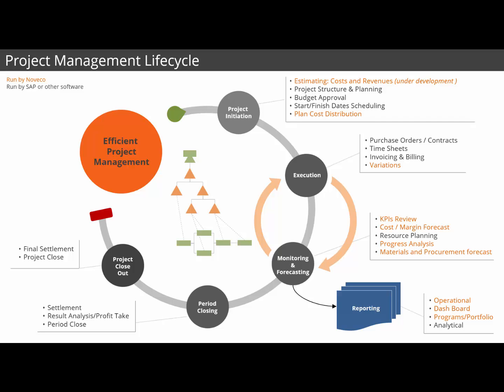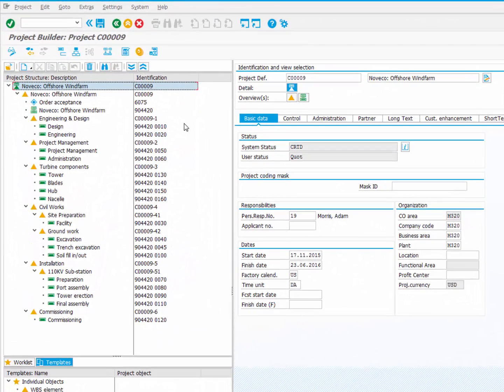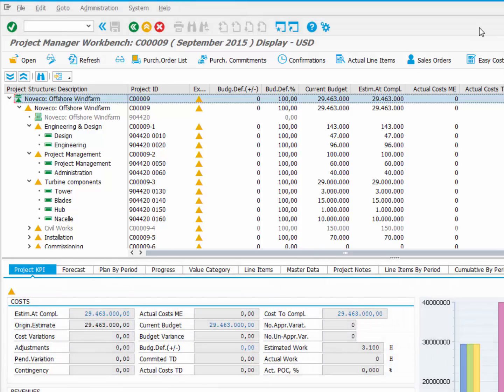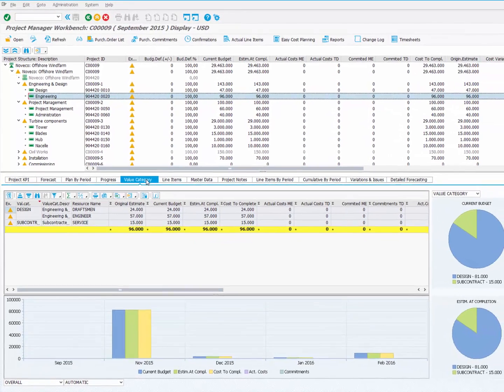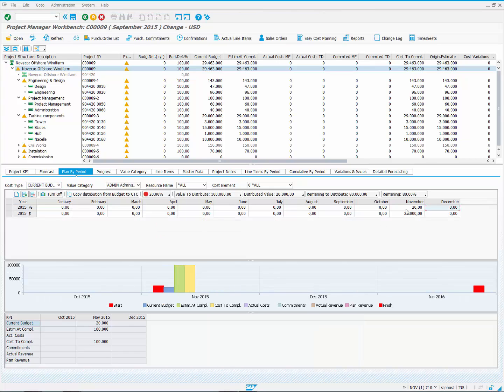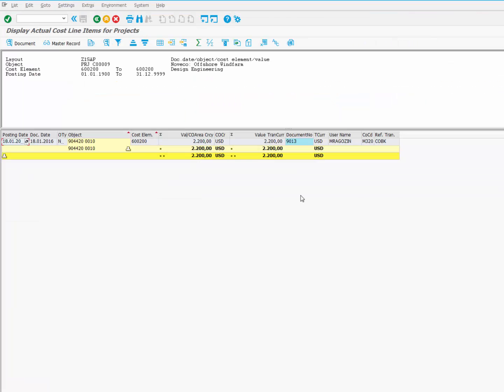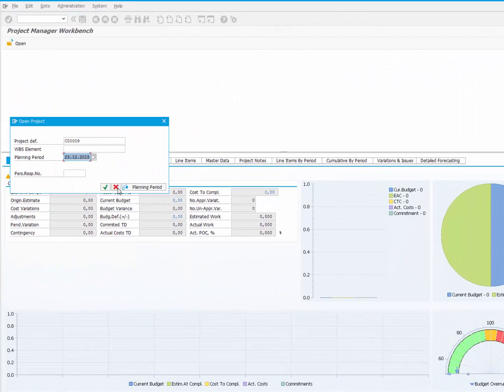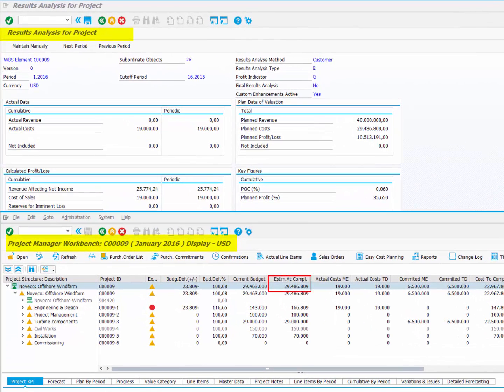Project Cost Forecasts, Project Cost Plan in SAP PS with Noveco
SAP Project Cost Plan, Project Forecast by Noveco in SAP Project System, SAP PS

Noveco solutions transform the way you use SAP Project System (PS).

Noveco is a family of seamlessly integrated software components designed to complement and enhance SAP Project System (PS). It adds new functionality into SAP PS including cost and revenue estimating, cost forecasting, progress analysis, variation management, risk analysis, resource & capacity planning, cash flow forecasting, calculate accruals, powerful reporting with graphical representation of project KPIs and drill down capabilities.

Noveco is a simple alternative to complex SAP Commercial Project Management (CPM). It’s built to enhance and simplify SAP Project System, by creating a single integrated platform for end-to-end project management directly in SAP without the need for Excel spreadsheets or additional third-party tools.

Noveco solutions simplifies project management in SAP PS:
- Project Cost and Revenue Estimation
- Project Cost Plan
- Project Forecasts
- Project Variation Management
- Project Cash Flow reporting
- Project Resource and Capacity Planning
- Project Scheduling using Gantt Chart